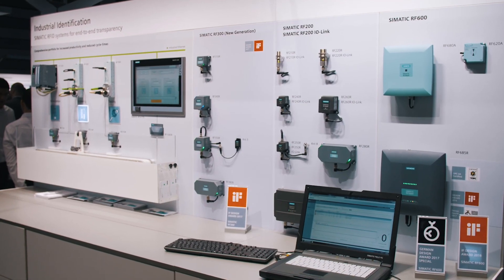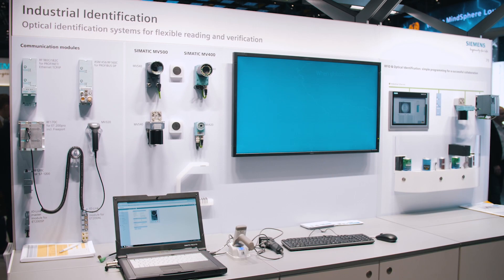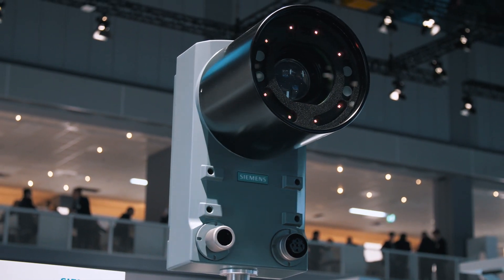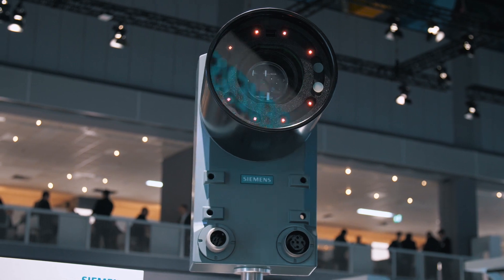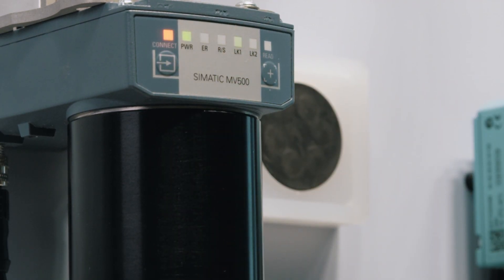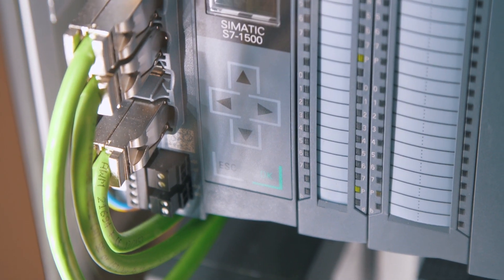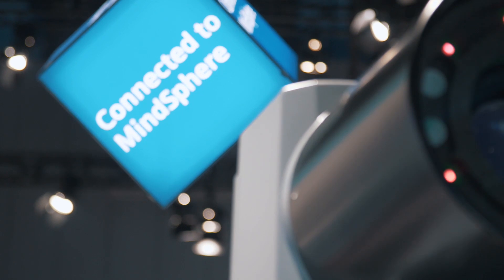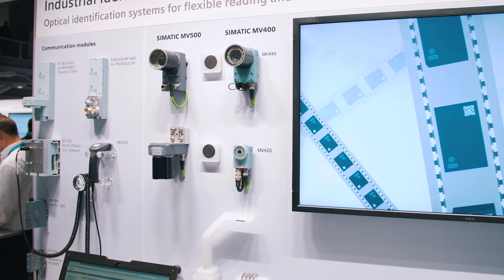Identification enables Digitalization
SIMATIC Ident, the portfolio for industrial identification, is an essential part of successful digitalization. The video shows how products in industrial identification in combination with MindSphere create the main basis for digitalization.